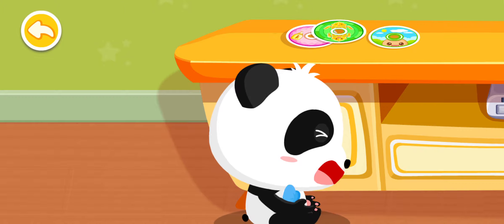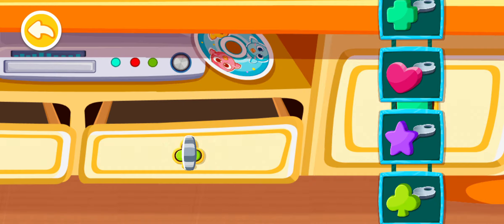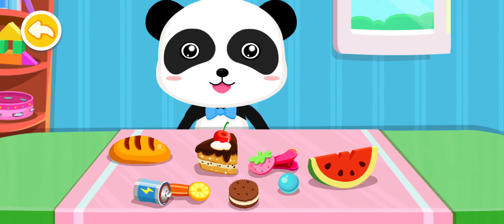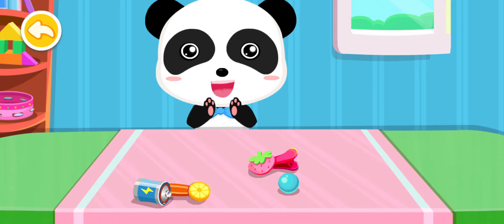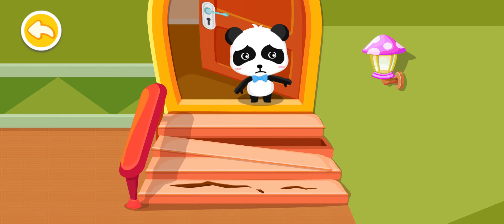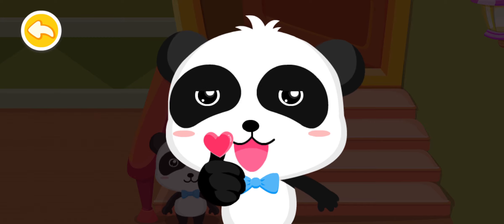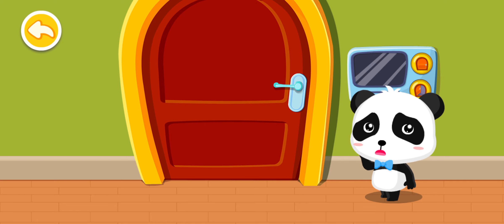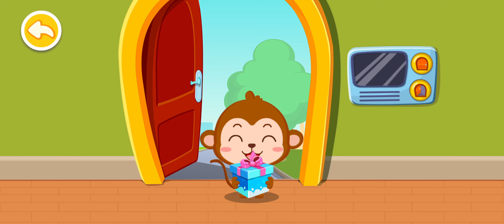Home Safety for Kids \ Baby Bus